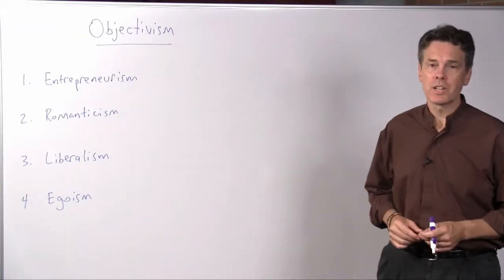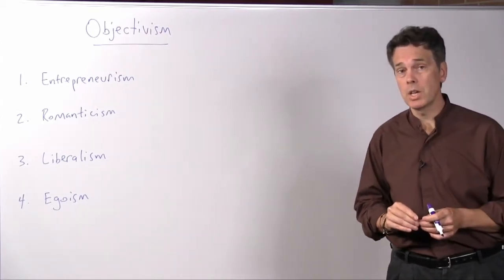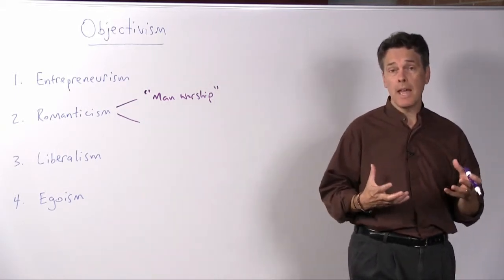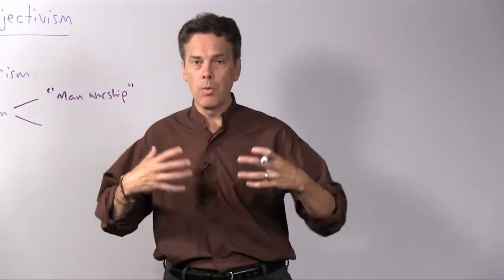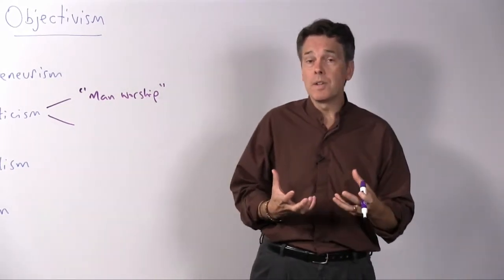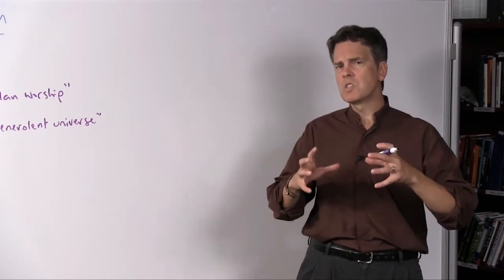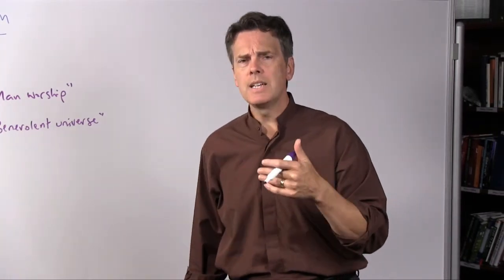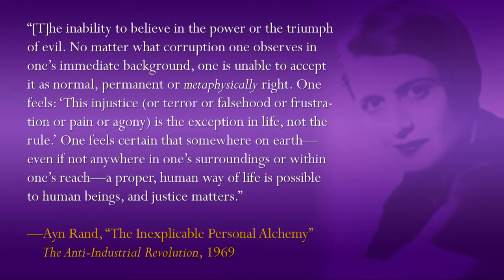Rand and the Romantic sense of life (Philosophy of Education, Part 12, Section 2a)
Dr. Stephen Hicks, Professor of Philosophy at Rockford University, presents a series of lectures on the philosophy of education.

In Part 12, Dr. Hicks covers the fifth of the seven "isms" — Objectivism.

In this section, he explains Objectivist values.